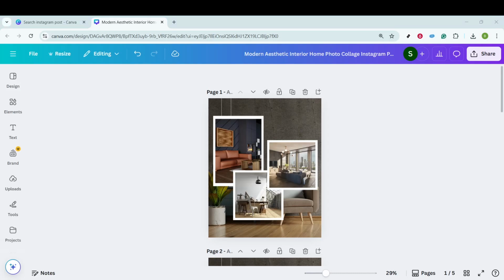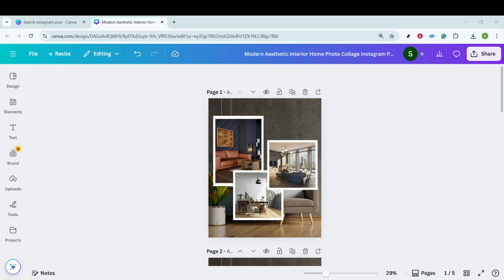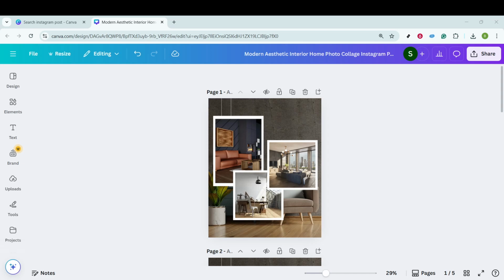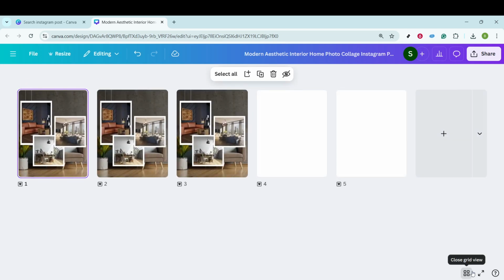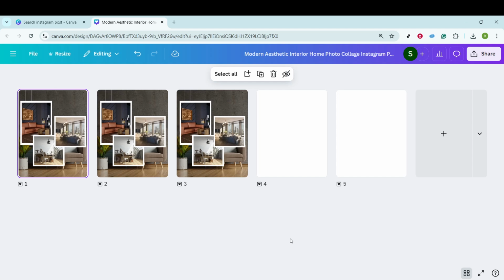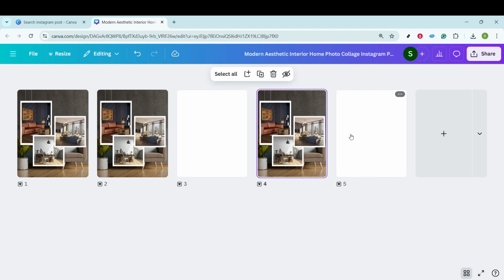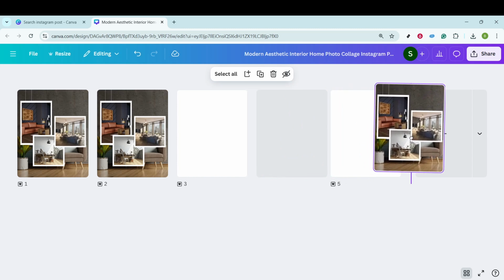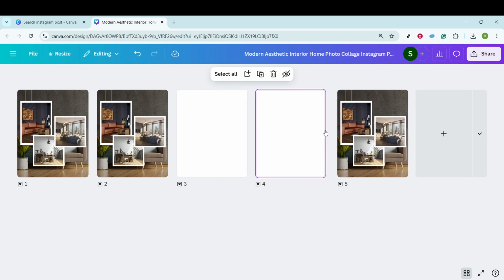How to View Pages Side by Side in Canva [2026 Full Guide]